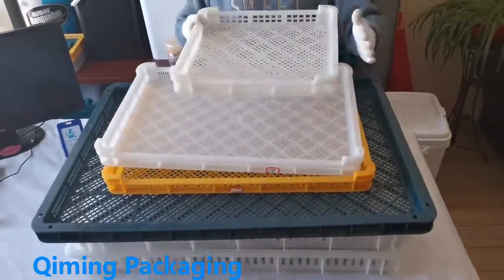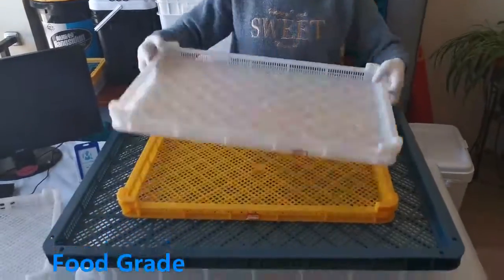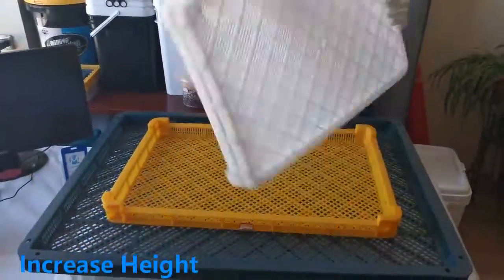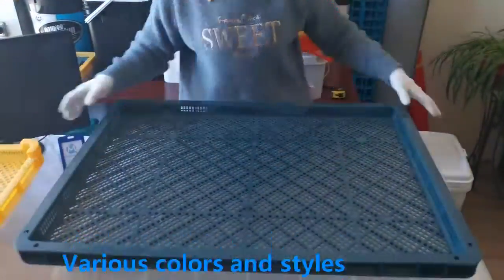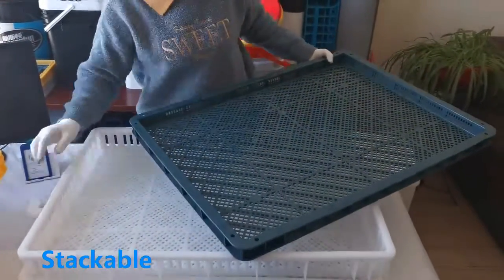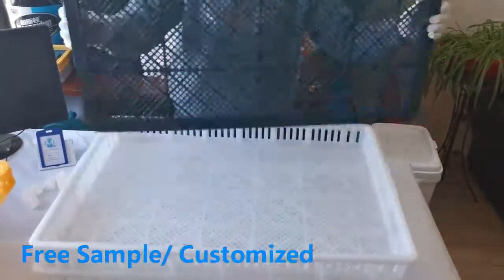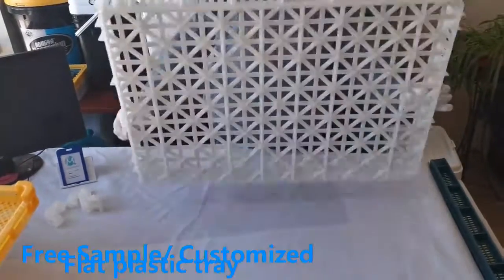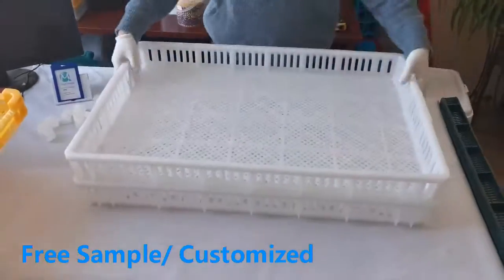Are you still looking for food grade plastic drain freezers?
The plastic drain tray and freezing tray packed in Qiming are of high quality. High temperature baking and low temperature freezing materials can be selected according to needs. Free samples and complete styles can be customized.